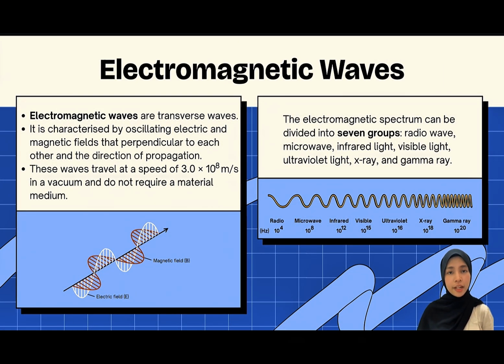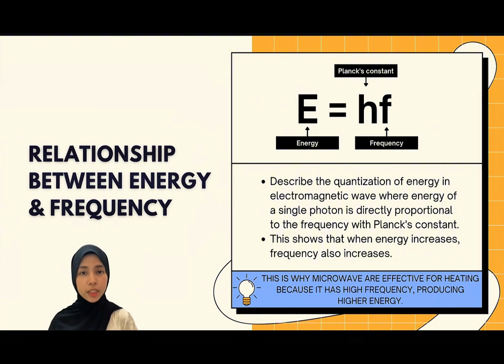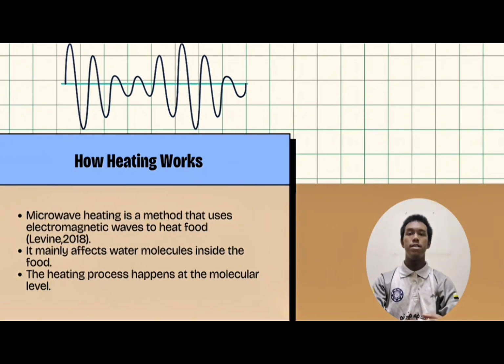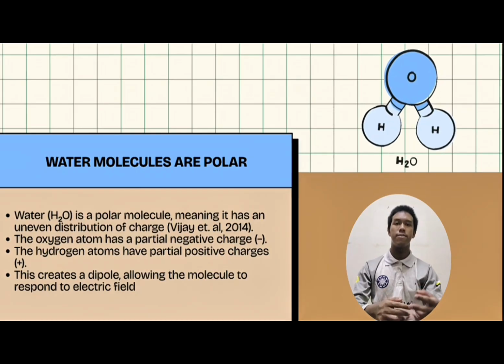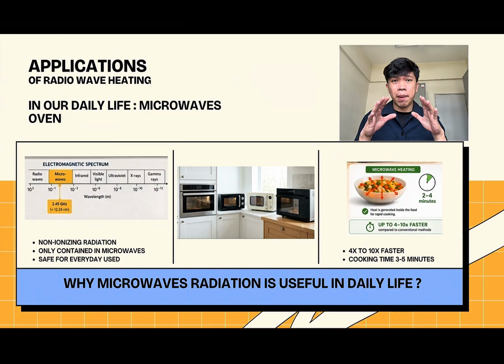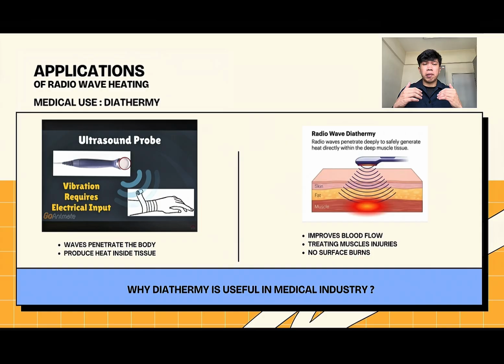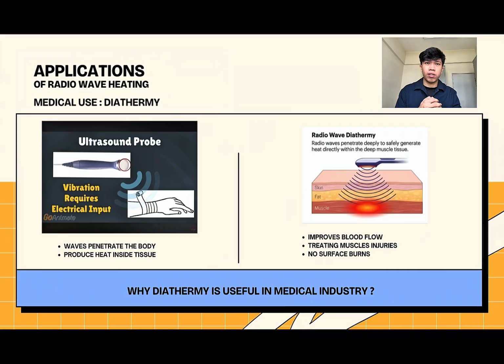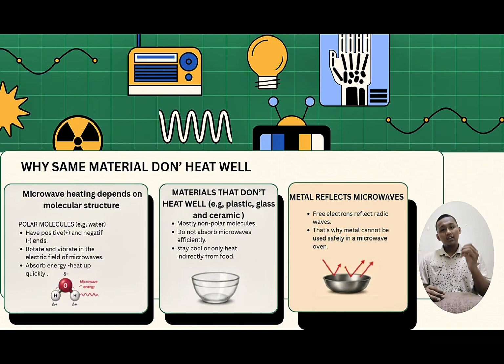WELCOME TO PHY260 : INTRODUCTION OF RADIO WAVE HEATING